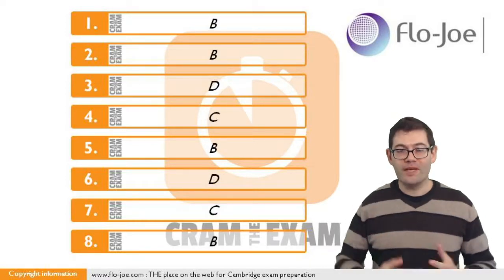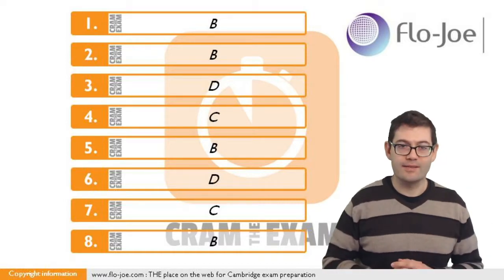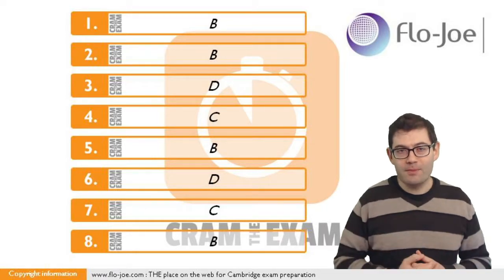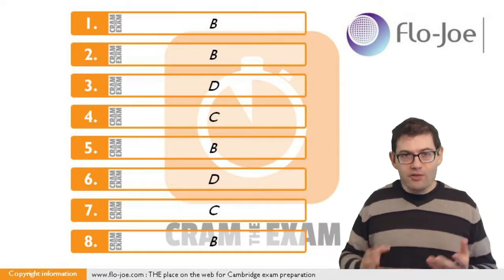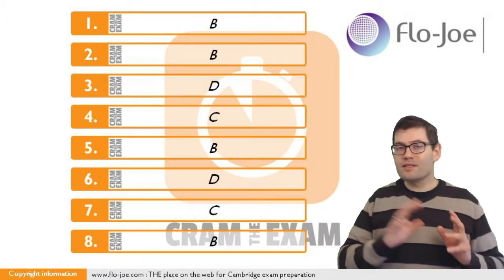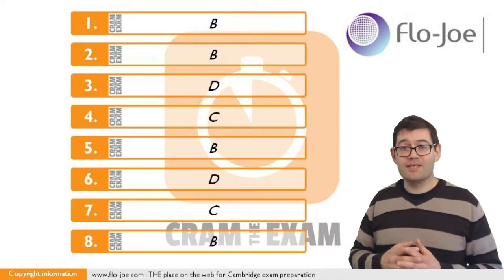CramTheExam: FCE/First Use of English Part 1 (Flo-Joe.com - Test 2)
Welcome to this CramTheExam.com walk through for this FCE/First Use of English Part 1 exam question.

A big thank you goes to flo-joe.com for making these materials available on-line!

To get some exam tips about how to do this exam question please go

If you want to practice the exam questions from leading English language coursebooks for the FCE/First Cambridge exam, please visit us